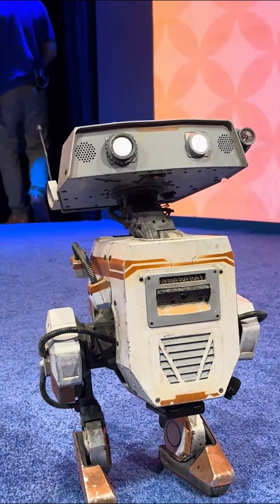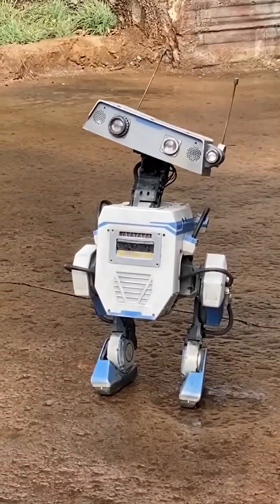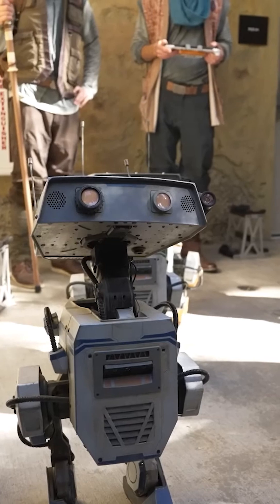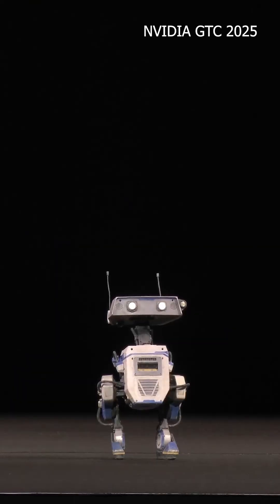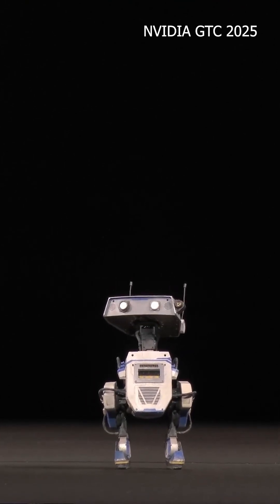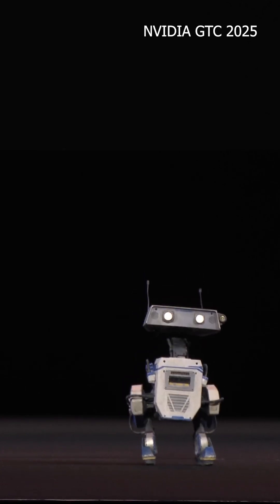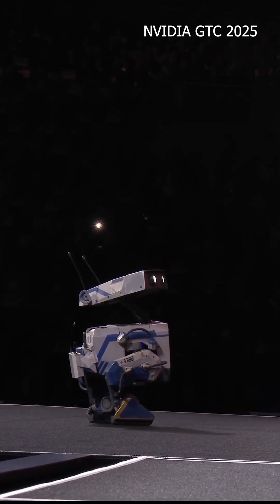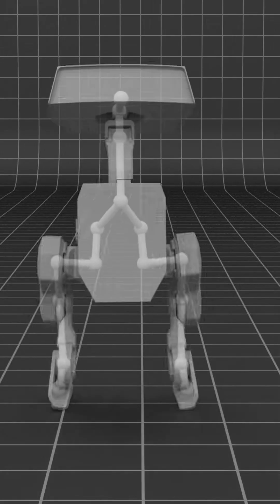BD-X Droid by Disney and Nvidia | GTC 2025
Nvidia GTC (GPU Technology Conference) is a global artificial intelligence (AI) conference for developers, with topics on AI, computer graphics, data science, machine learning and autonomous machines.  The event features keynotes from industry leaders, hands-on workshops, and deep-dive sessions covering topics such as generative AI, robotics, and data science. With insights into cutting-edge technologies and opportunities to connect with the global tech community, GTC is the go-to event for innovators shaping the future of computing and artificial intelligence.